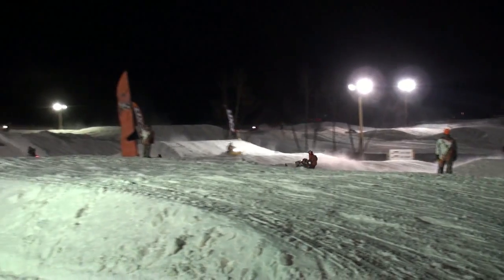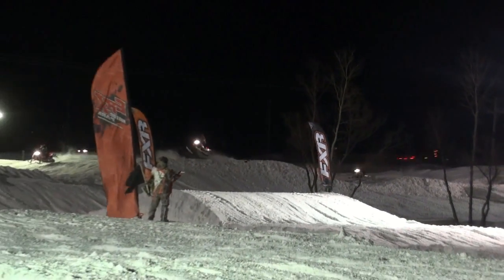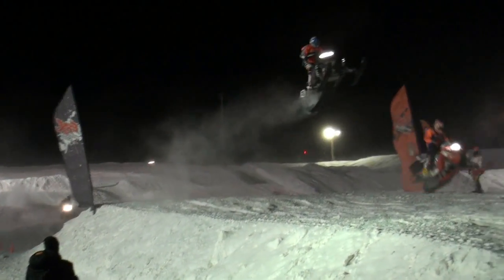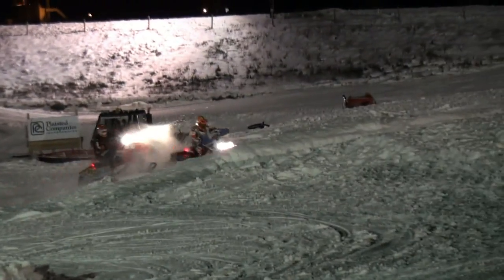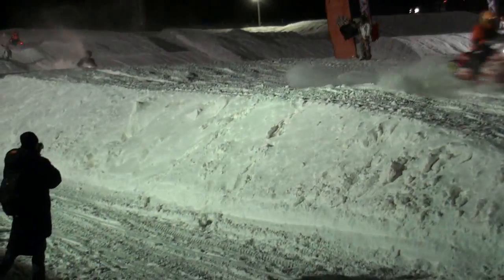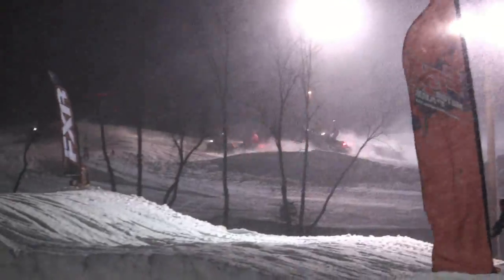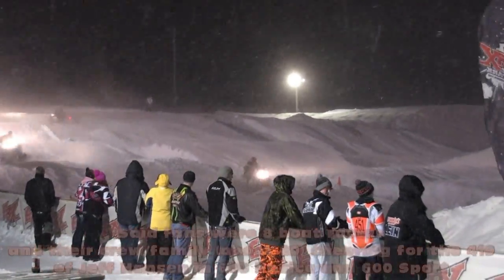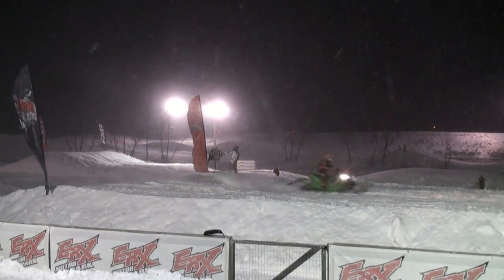ERX Motor Park Grassroots Snocross 600 Novice and 600 Sport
600 Novice had 3 groups, this only includes group B - 600 Sport had 2 groups, this is probably Group A in the first heat and Group B in the second heat...whichever group  the 419 wanted to run in each time...heh.  Tossed in a minute of the little guys on the 120s also.  Jeff Hansen is in Orange with a Blue Helmet.  They ran 56 separate heats total at ERX on this night...this is just 4 of them